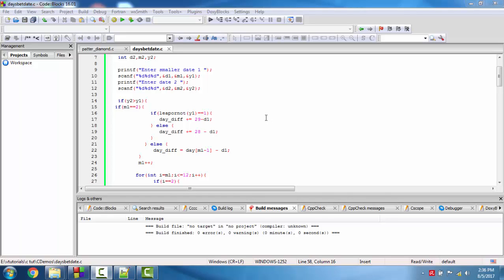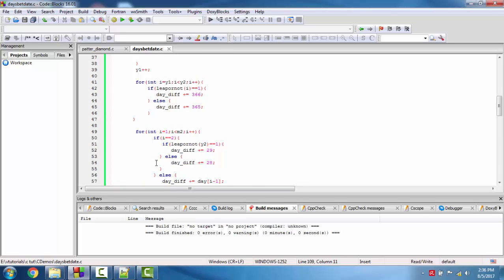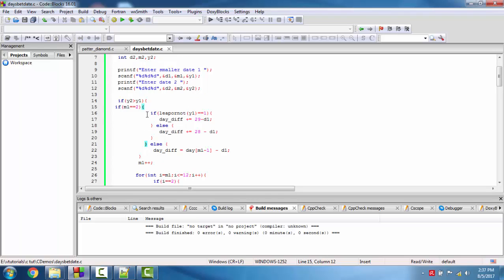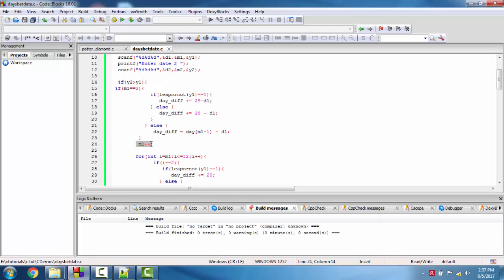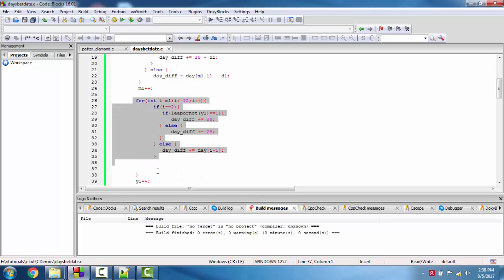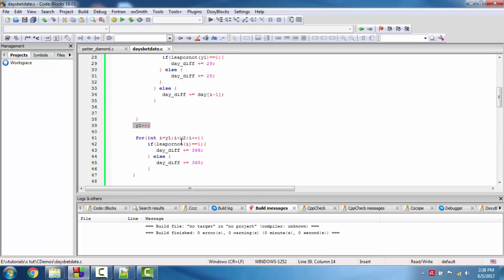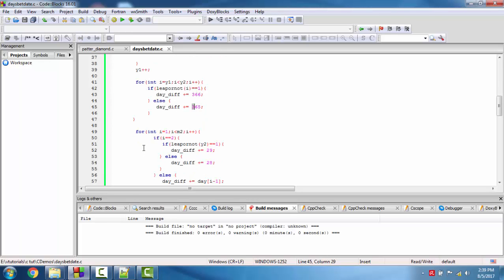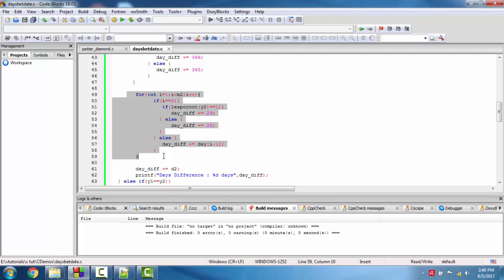C Program to find days between two dates - Case 2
in this video we will see how to find days between two dates